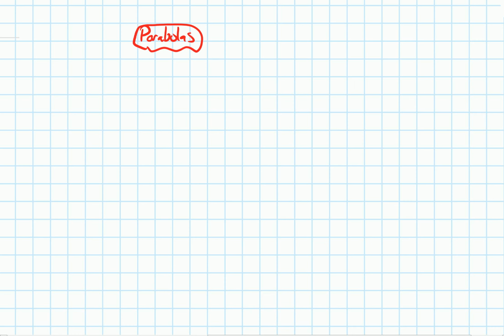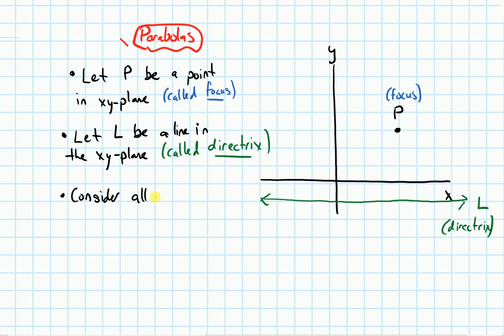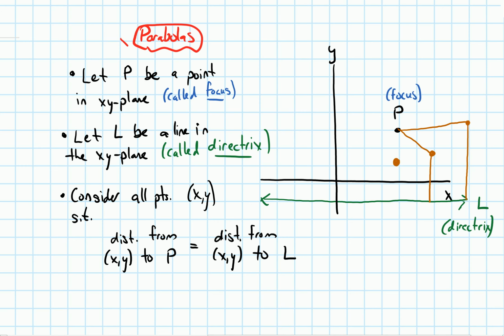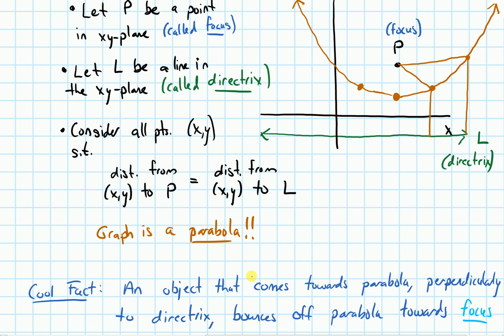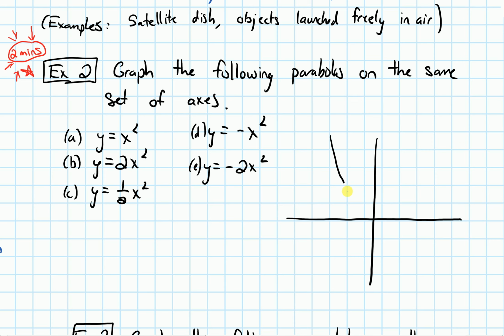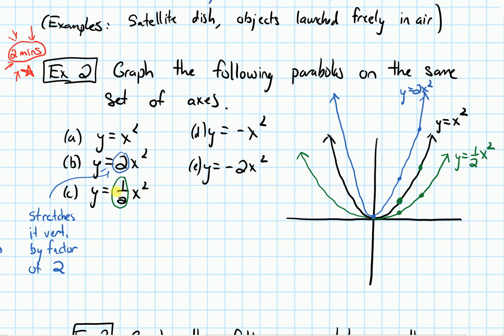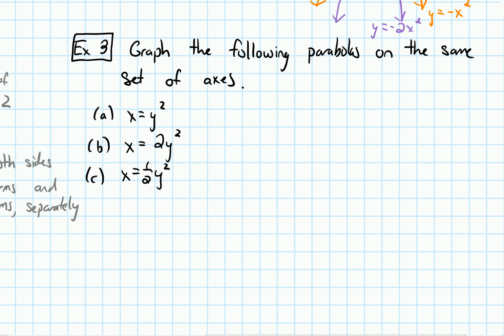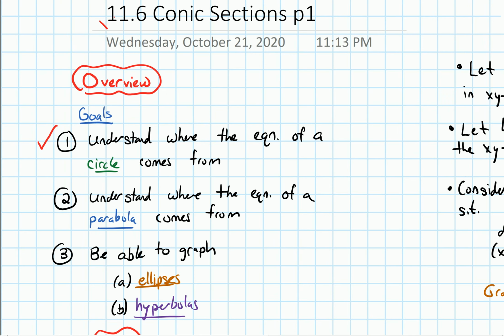11.6 Conic Sections--Parabolas (Video 3)